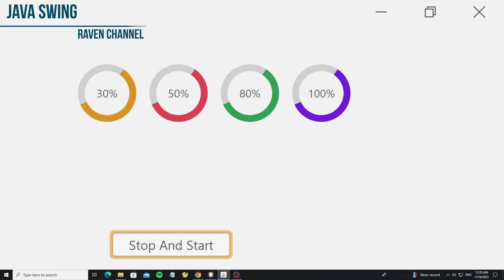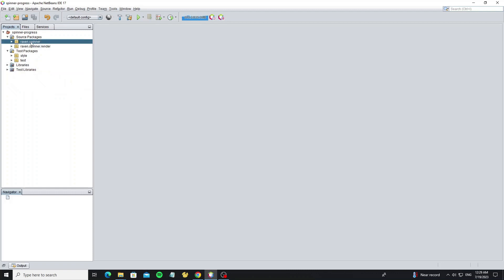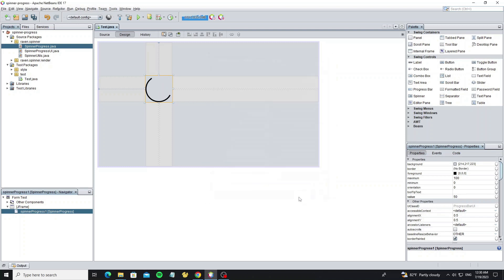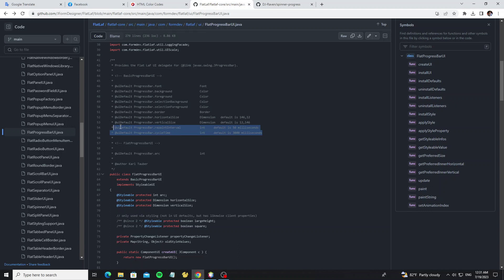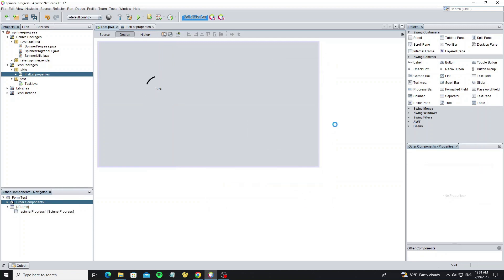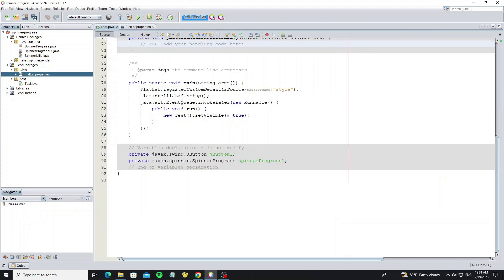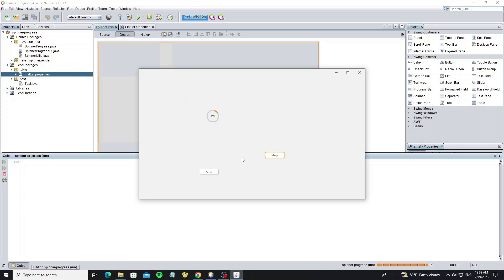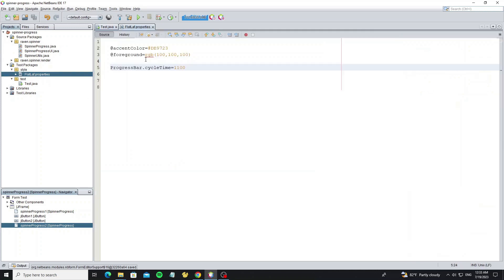Spinner Progress Animation Custom using Java Swing with FlatLaf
Spinner Progress Animation

This video I show how to use spinner progress that I have custom using JProgressBar UI Java Swing with FlatLaf library.